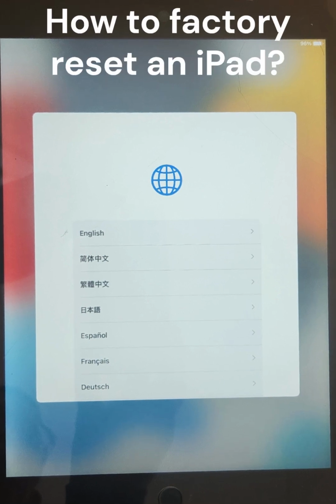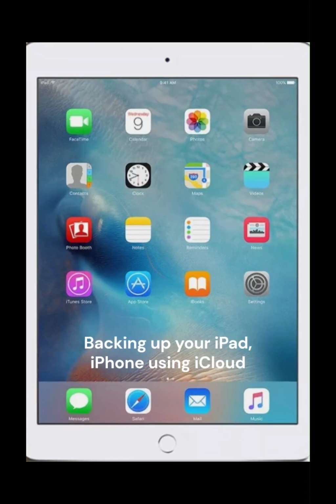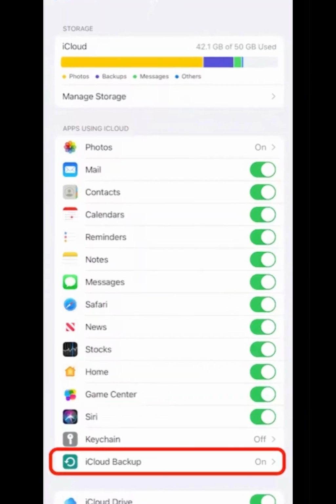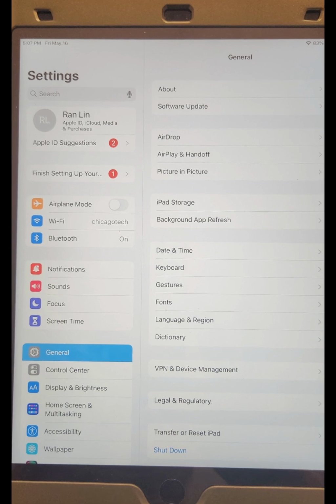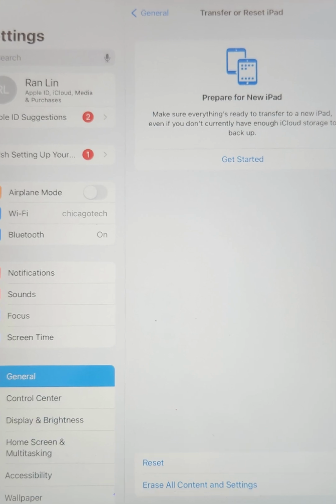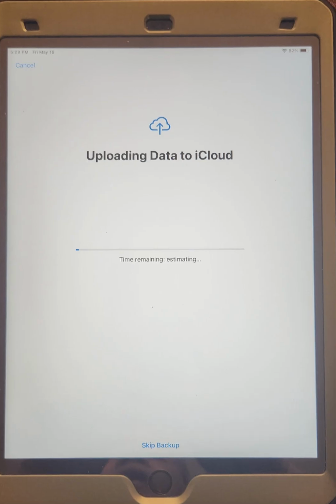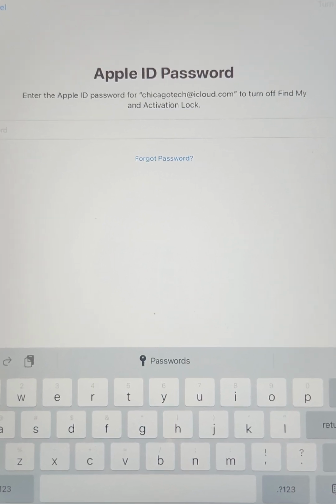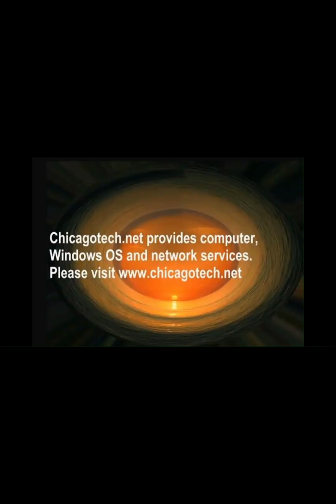How to factory reset an iPad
Factory Reset will Erase All Content & Settings. Here is how.